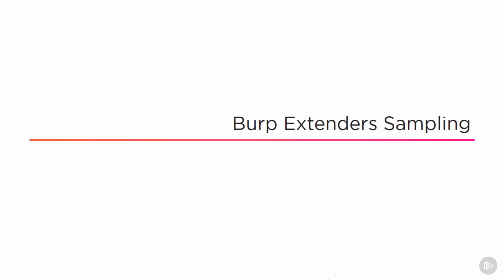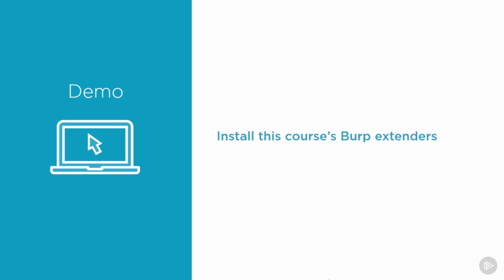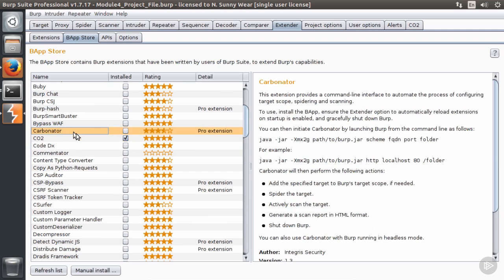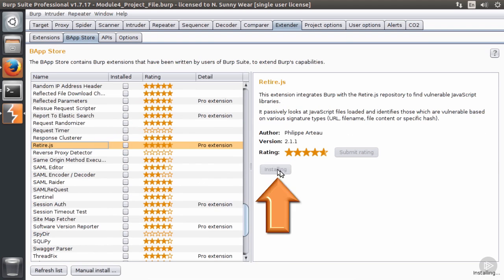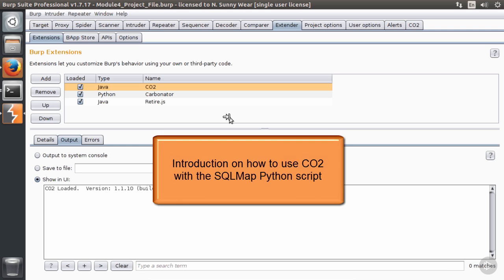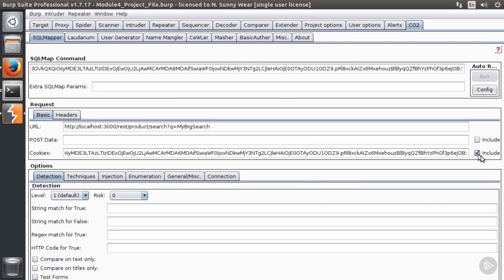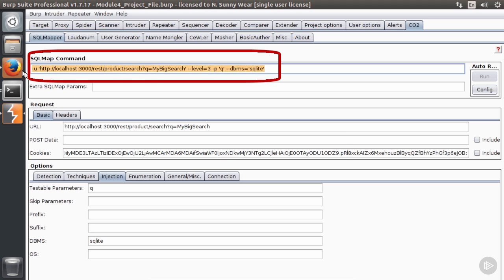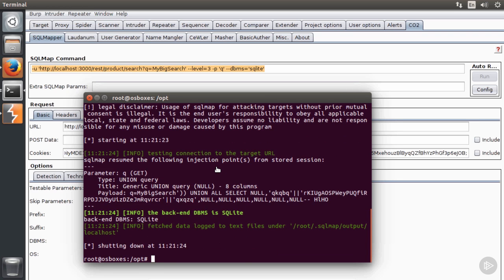21 Burp Extenders Sampling